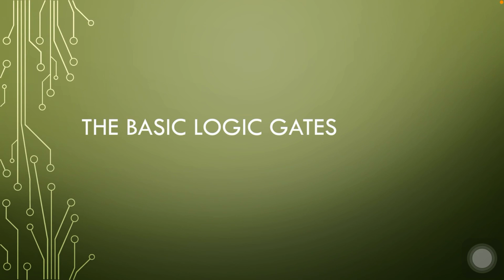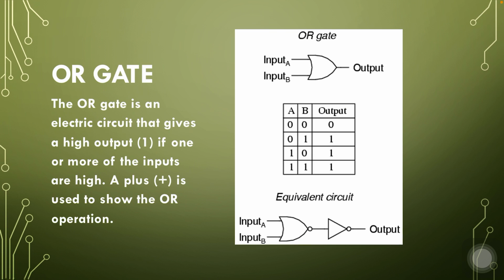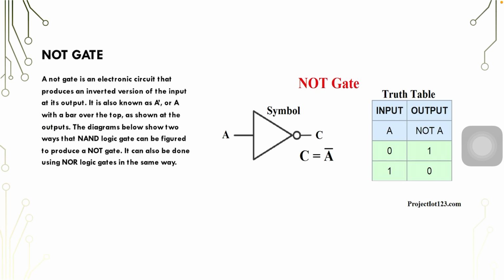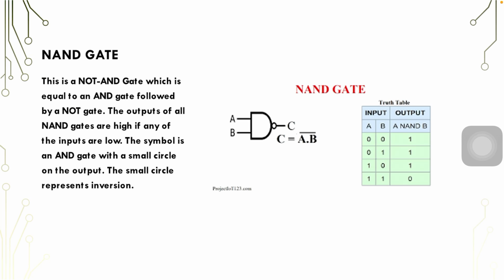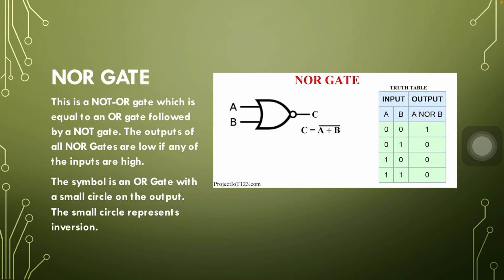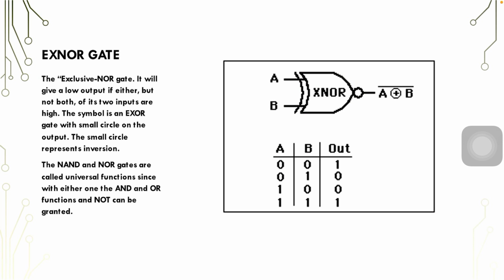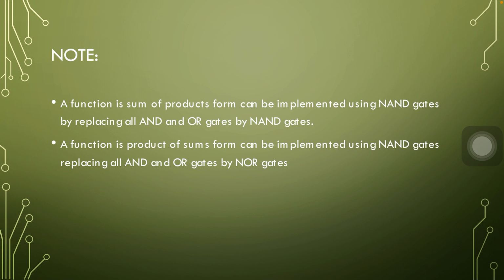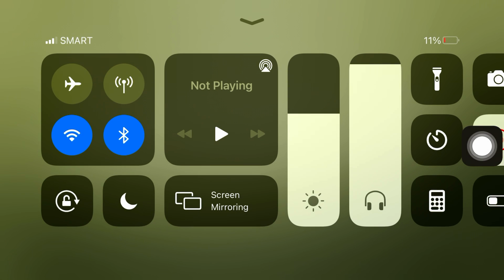Basic Logic Gates